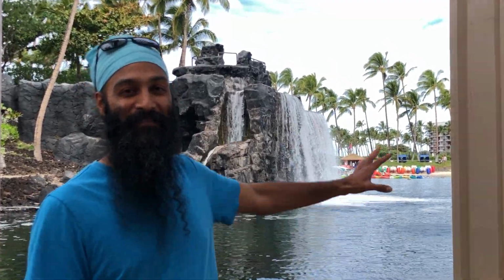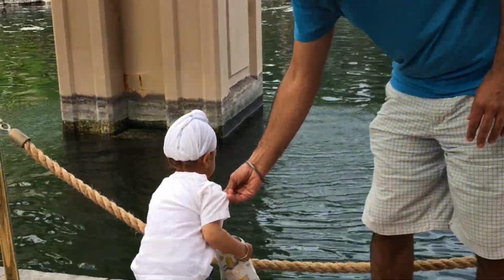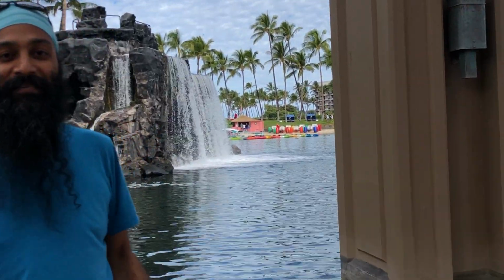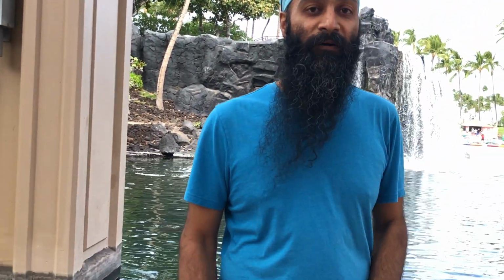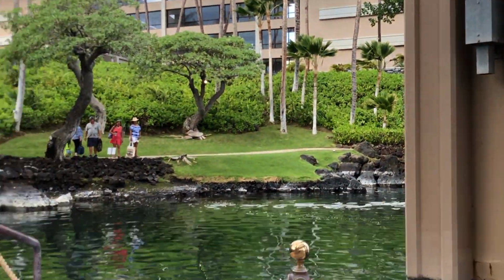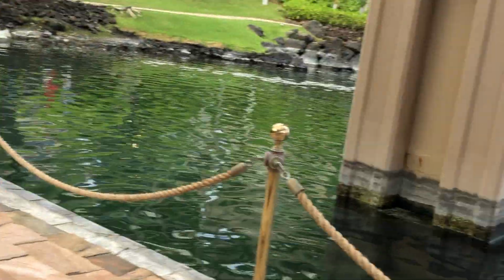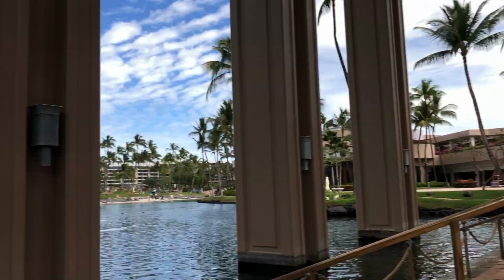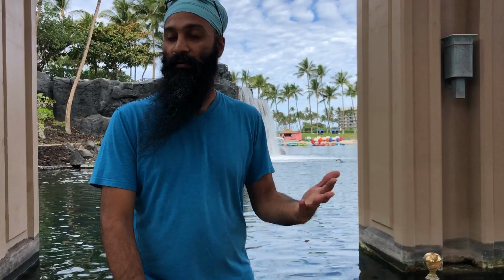Hilton Waikoloa Beach Resort review for families with small kids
Please enjoy this short review of our experience at the Hilton Waikoloa Beach Resort on the Island of Hawaii (Big Island).  We have a 3, 2, and 1 year old and we talk about the experience we had with them in January 2019 on a 4 day trip.